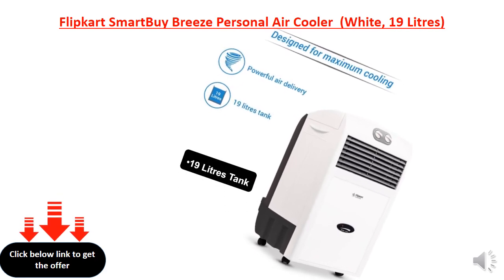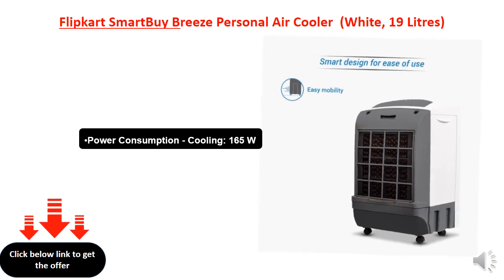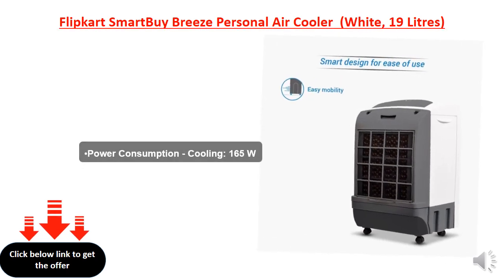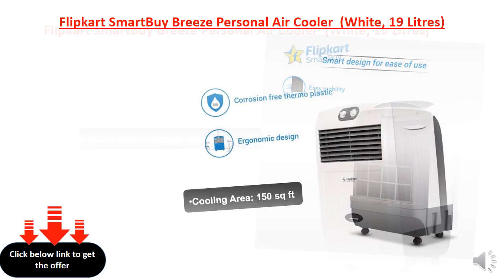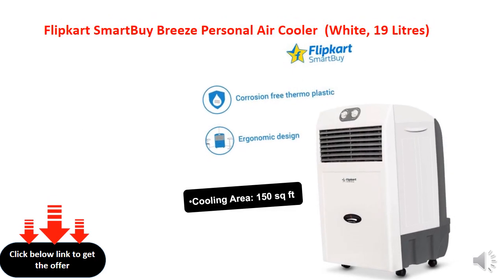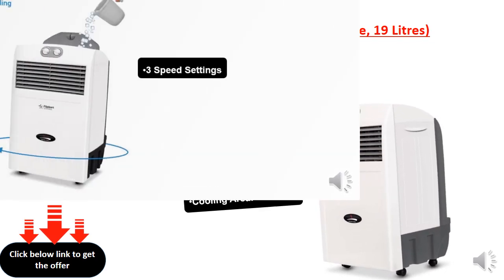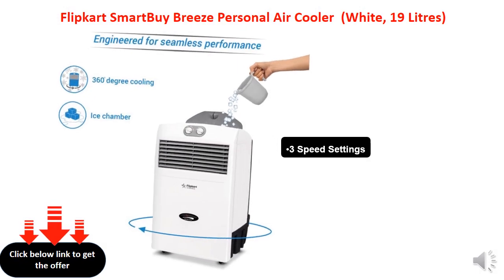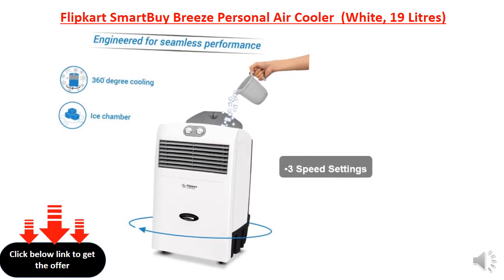Flipkart SmartBuy Breeze Personal Air Cooler (White, 19 Litres)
19 Litres Tank
Power Consumption - Cooling: 165 W
Cooling Area: 150 sq. ft.
3 Speed Settings
Type: Personal